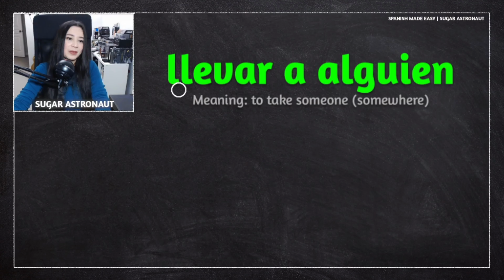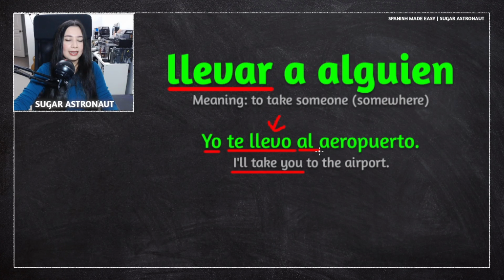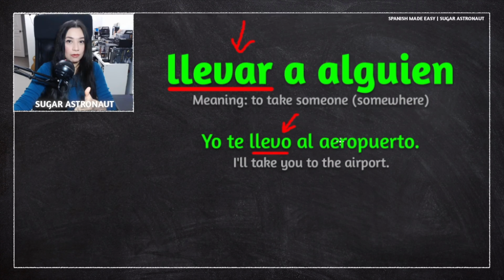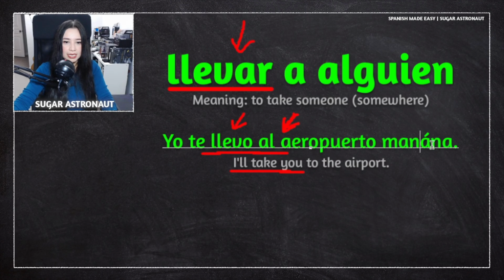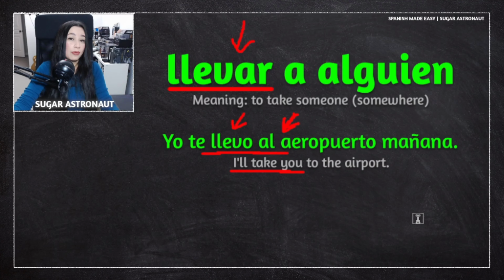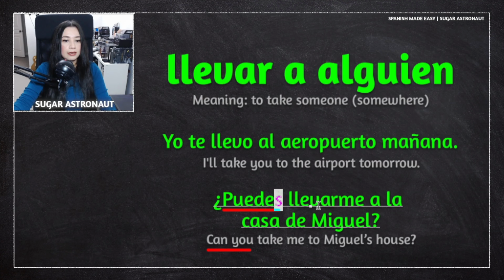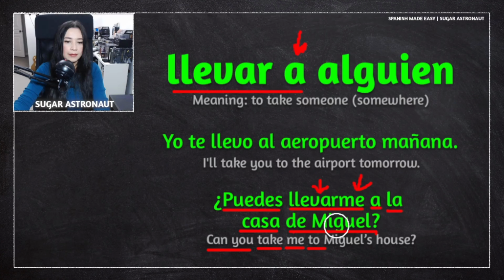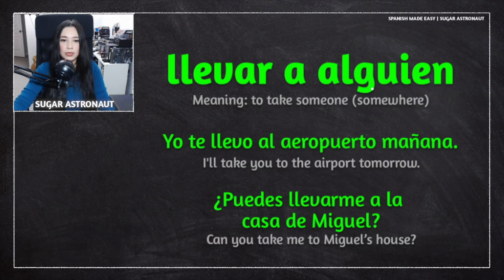SPANISH LESSON: A common way to say: TO TAKE SOMEONE (SOMEWHERE)